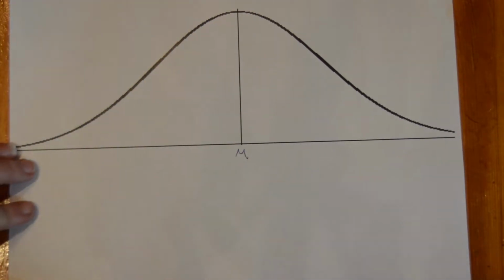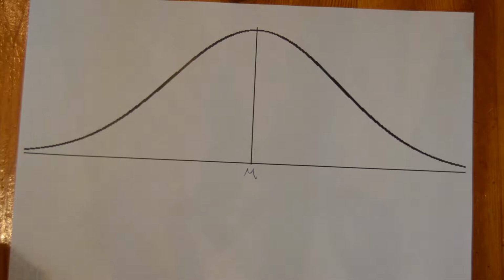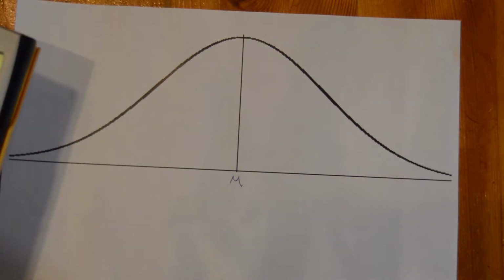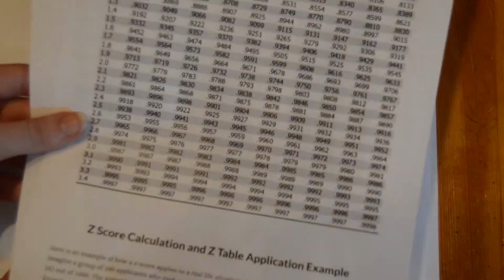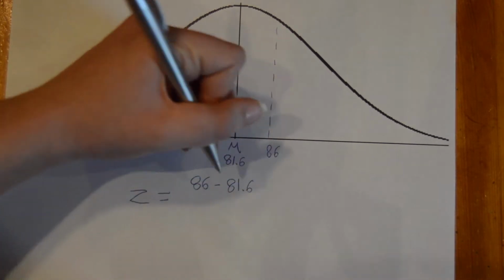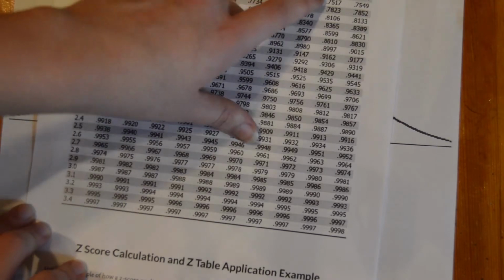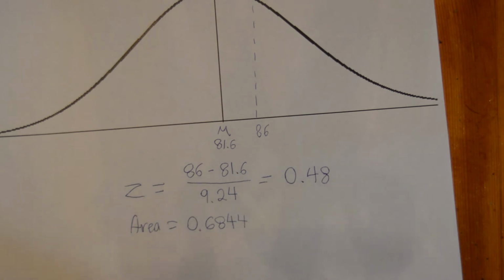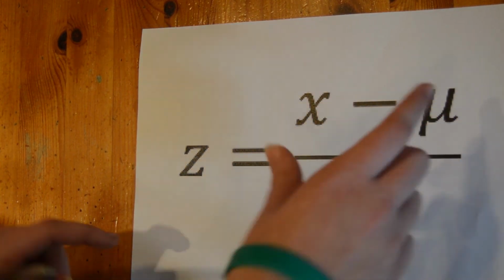Statistics Homework Video - Z Scores